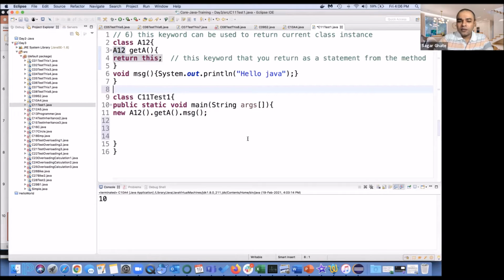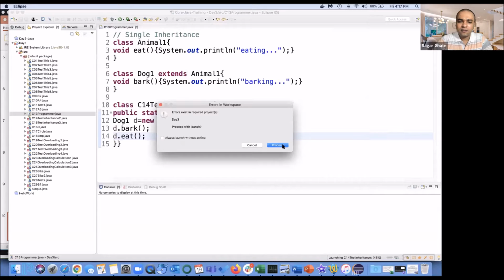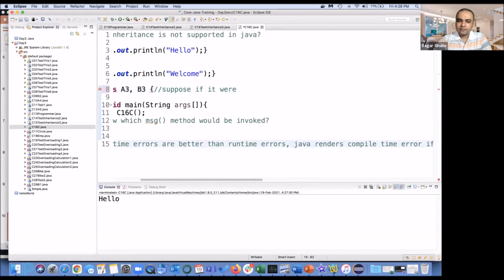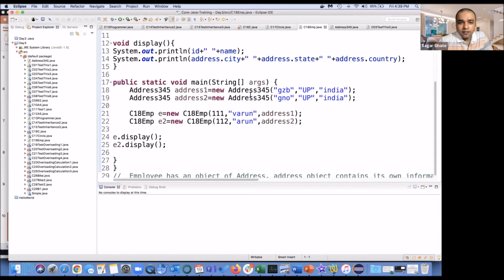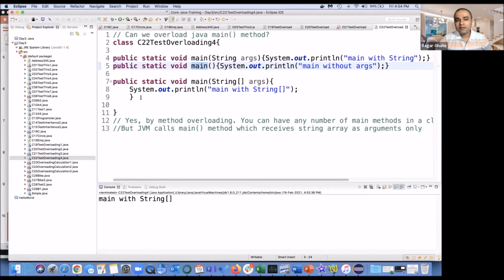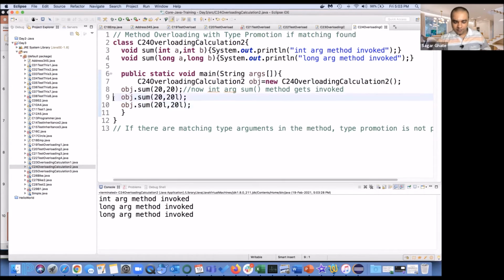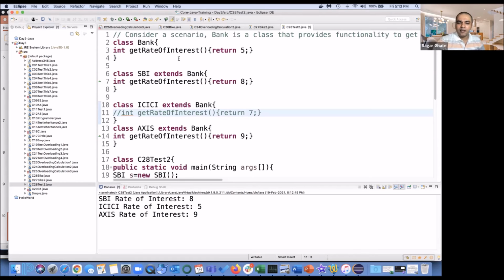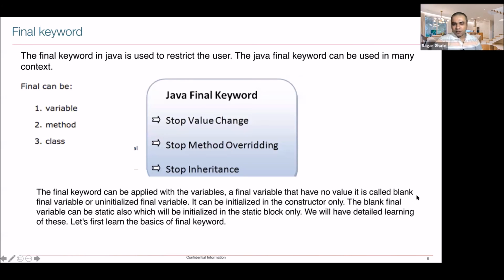CORE JAVA TUTORIAL FOR BEGINNERS || LEARN CORE JAVA|| JAVA TUTORIALS FOR BEGINNERS - Day 4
the fourth installment of a comprehensive tutorial series tailored for beginners who are eager to learn Core Java programming.

In this video, the instructor focuses on Java Object-Oriented Programming (OOP) concepts, including naming conventions, the static keyword, constructors, and more. The tutorial is enriched with numerous code examples to enhance understanding.

The video begins by emphasizing the importance of following naming conventions while writing Java code. The instructor explains the standard conventions for naming classes, variables, methods, and packages. Adhering to these conventions improves code readability and maintainability.

Next, the tutorial explores the concept of the static keyword. The instructor elucidates the meaning and usage of static variables and methods in Java classes. They showcase how static members are shared across all instances of a class and provide code examples to demonstrate their practical implementation.

The video then delves into constructors, a fundamental aspect of Java OOP. The instructor explains the purpose and functionality of constructors in creating and initializing objects. They demonstrate different types of constructors, such as parameterized constructors and default constructors, and illustrate how constructors can be used to set initial values for object attributes.

Throughout the video, the instructor incorporates numerous code examples to illustrate the concepts being taught. Viewers are encouraged to actively participate by writing code, following along with the examples, and experimenting with different scenarios to deepen their understanding of OOP concepts.

By the end of Day 4, viewers will have gained a strong grasp of essential OOP concepts in Java. They will be well-versed in naming conventions, understand the application of the static keyword, and have a solid understanding of constructors and their role in object creation.

This video serves as a crucial stepping stone for beginners as they continue their journey into Core Java programming and object-oriented design. It sets the stage for subsequent tutorials, where more advanced OOP concepts and Java programming techniques will be explored.